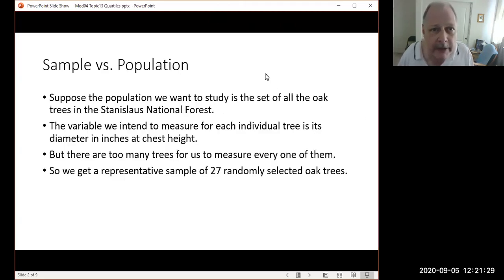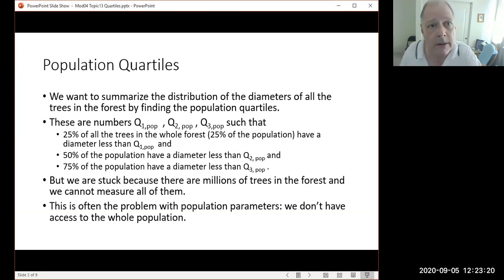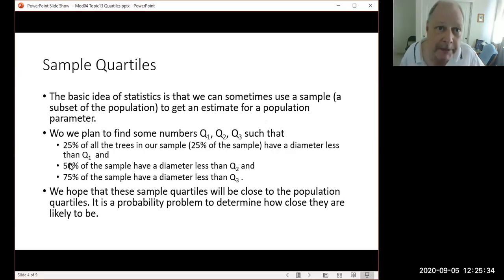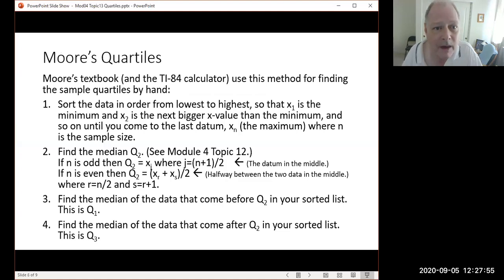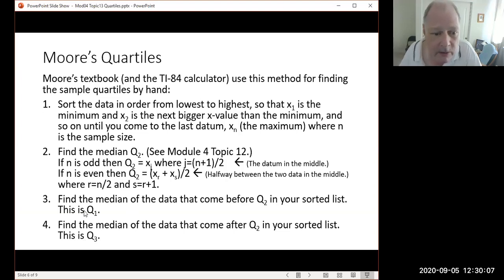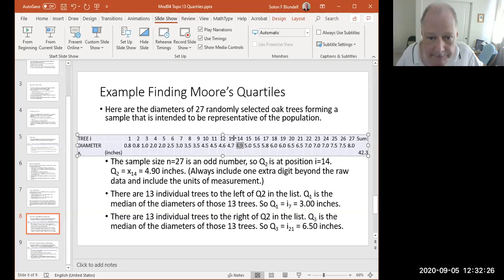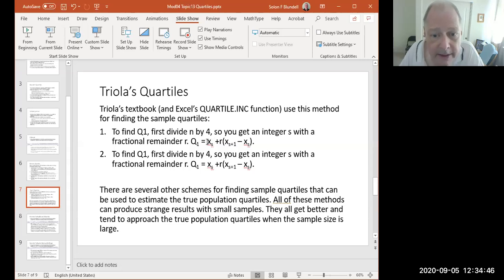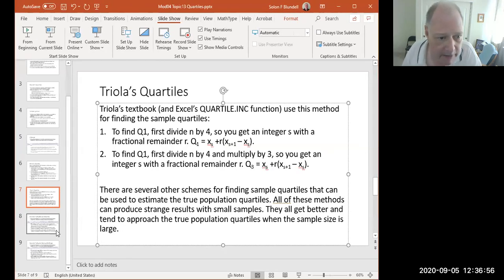Mod04 Topic13 Dispersion 1 -- Quartiles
How to find the quartiles and the interquartile range of a sample.